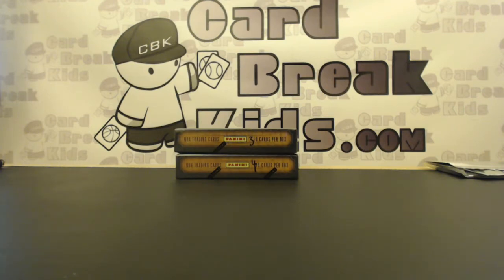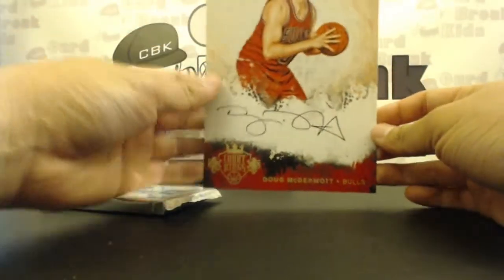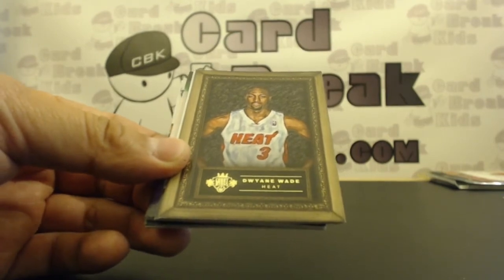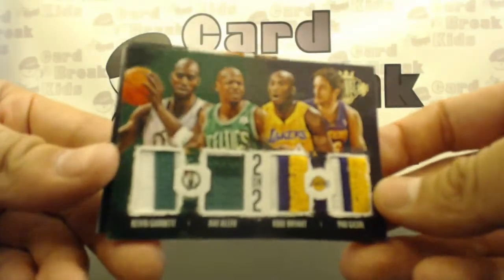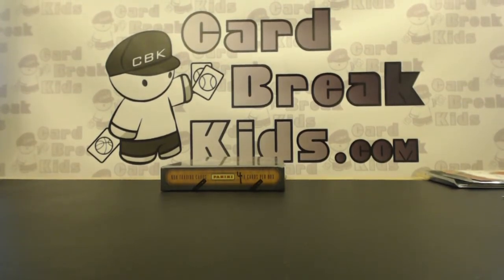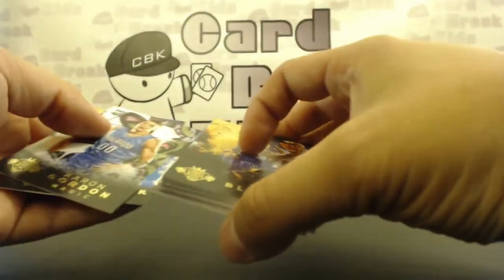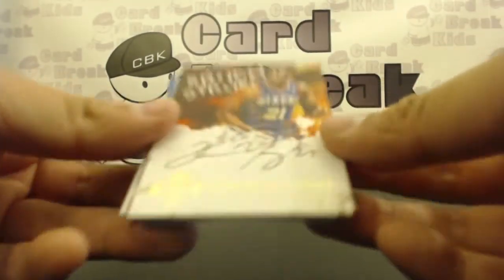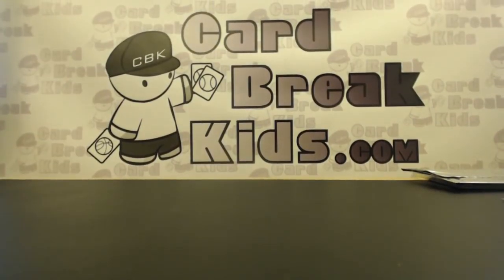RYAN's 2014-15 Panini NBA Court Kings 2 Box Personal Break #2 - 05.18.15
TY Ryan!